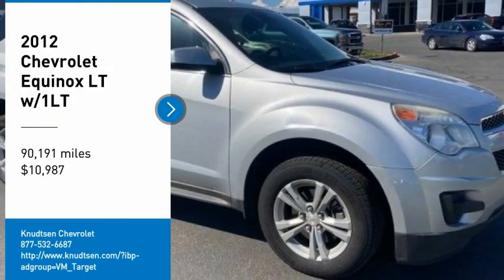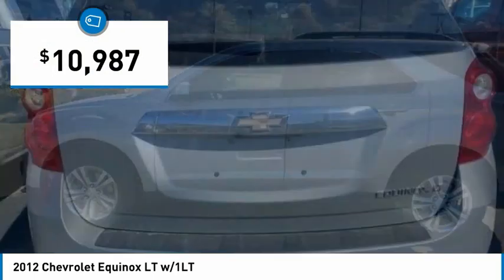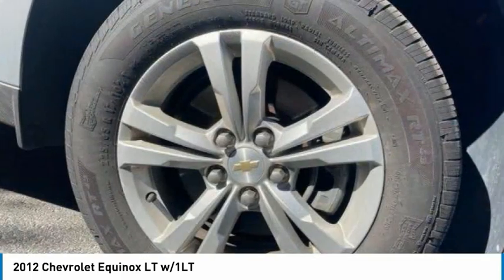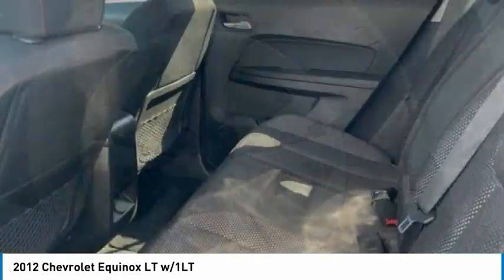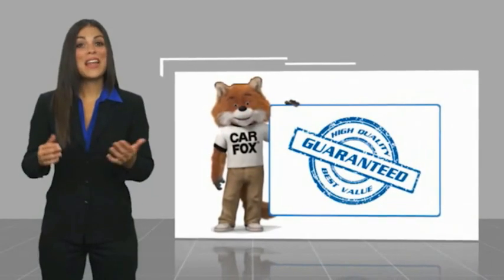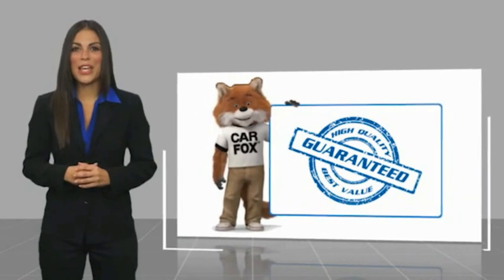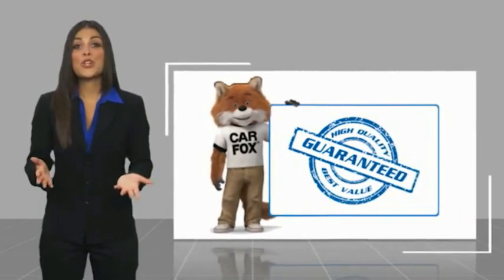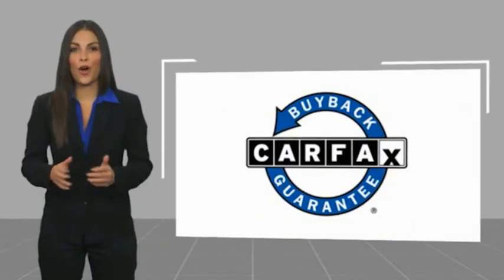2012 Chevrolet Equinox LT w/1LT FOR SALE in Post Falls, ID LL3571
2012 Chevrolet Equinox LT w/1LT

Knudtsen Chevrolet
1900 E Polston Ave

2012 Chevrolet Equinox LT 1LT Silver Ice Metallic FWD 2.4L 4-Cylinder SIDI DOHC 6-Speed Automatic with Overdrive17 Aluminum Wheels 6 Speaker Audio System Feature Air Conditioning CD player Compass Delay-off headlights Dual front side impact airbags Electronic Stability Control Emergency communication system: OnStar Directions & Connections Equipment Group 1LT Front anti-roll bar Front Bucket Seats Front Center Armrest Fully automatic headlights Heated door mirrors Manual Climate Control Outside temperature display Overhead airbag Panic alarm Power door mirrors Power driver seat Power windows Premium Cloth Seat Trim Radio: AM/FM Stereo w/CD/MP3/Touch-Screen Display Rear anti-roll bar Rear seat center armrest Rear window defroster Rear window wiper Remote keyless entry Security system SIRIUSXM Satellite Radio Speed control Split folding rear seat Steering wheel mounted audio controls Tachometer Telescoping steering wheel Tilt steering wheel Traction control Variably intermittent wipers 3.23 Axle Ratio 4-Wheel Disc Brakes 6 Speakers ABS brakes Alloy wheels AM/FM radio: SiriusXM Brake assist Bumpers: body-color Deluxe Front Bucket Seats Driver door bin Driver vanity mirror Dual front impact airbags Four wheel independent suspension Front License Plate Bracket Front reading lights Illuminated entry Low tire pressure warning Occupant sensing airbag Passenger door bin Passenger vanity mirror Power steering Radio data system Roof rack: rails only Speed-sensing steering Spoiler Trip computer LT PACKAGE POPULAR EQUIPMENT PACKAGE POWER MIRROR PACKAGE PREFERRED EQUIPMENT PACKAGE HAS SERVICE RECORDS GREAT GAS MILEAGE FWD CLEAN CARFAX ALLOY WHEELS ALL SERVICES CURRENT 17 Aluminum Wheels 6 Speaker Audio System Feature Air Conditioning CD player Compass Delay-off headlights Dual front side impact airbags Electronic Stability Control Emergency communication system: OnStar Directions & Connections Equipment Group 1LT Front anti-roll bar Front Bucket Seats Front Center Armrest Fully automatic headlights Heated door mirrors Manual Climate Control Outside temperature display Overhead airbag Panic alarm Power door mirrors Power driver seat Power windows Premium Cloth Seat Trim Radio: AM/FM Stereo w/CD/MP3/Touch-Screen Display Rear anti-roll bar Rear seat center armrest Rear window defroster Rear window wiper Remote keyless entry Security system SIRIUSXM Satellite Radio Speed control Split folding rear seat Steering wheel mounted audio controls Tachometer Telescoping steering wheel Tilt steering wheel Traction control Variably intermittent wipers.Clean CARFAX.22/32 City/Highway MPGCome To See Our Specials!! Call us at For help with any of our departments!!Awards: 2012 IIHS Top Safety PickReviews: If you like the idea of driving a small SUV but you want carlike ride and handling excellent gas mileage cutting-edge navigation audio and cell-phone connectivity and you demand it all in a vehicle with a strong sense of style the 2012 Chevrolet Equinox will likely meet all your criteria and then some. Source: KBB.com Premium look inside and out; quiet cabin with lots of storage bins; spacious and adjustable backseat; comfortable ride. Source: Edmunds Vehicle price and availability are subject to change without notice.